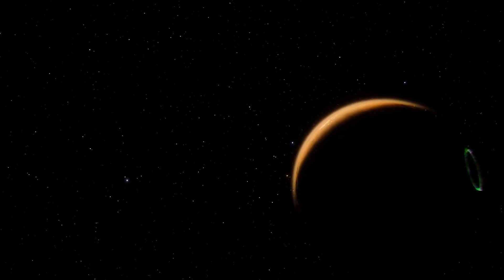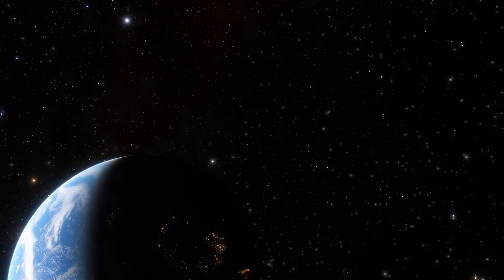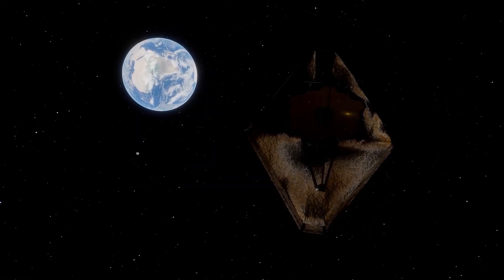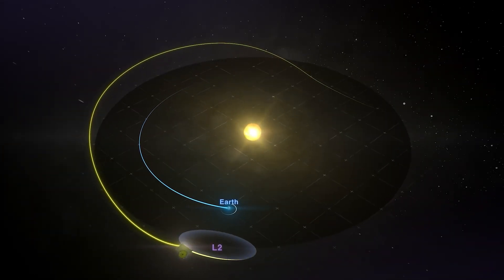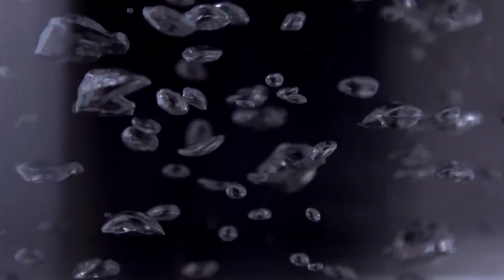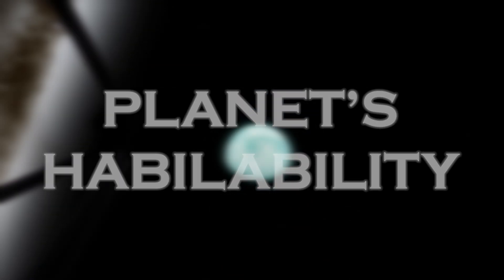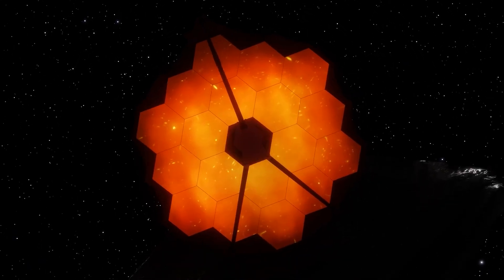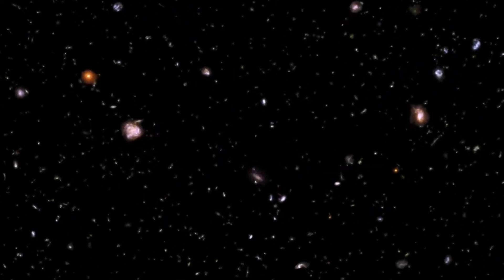James Webb Telescope Just Observed Urban Lights 7 Billion Km from Earth